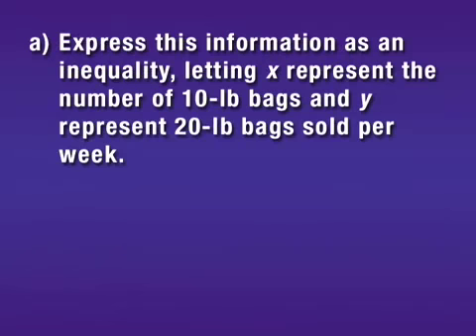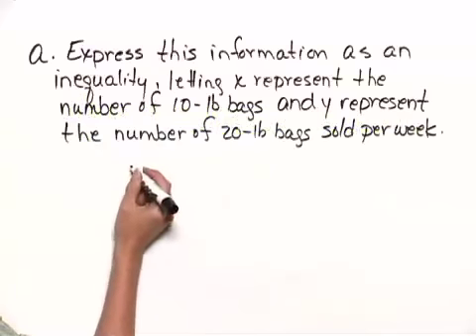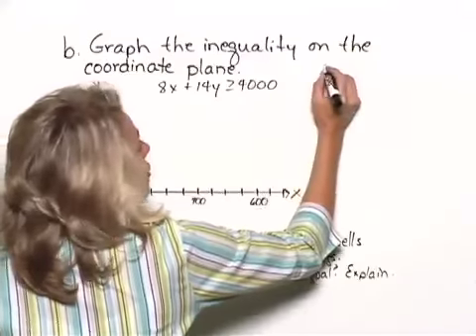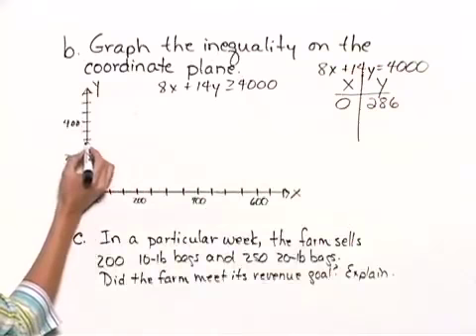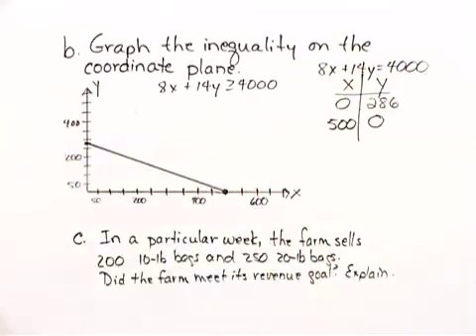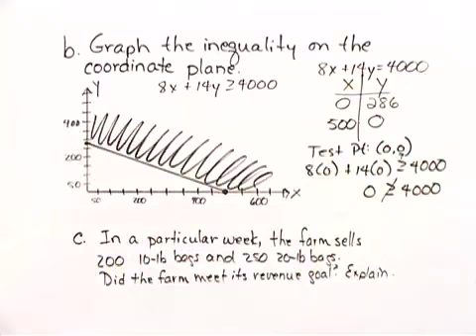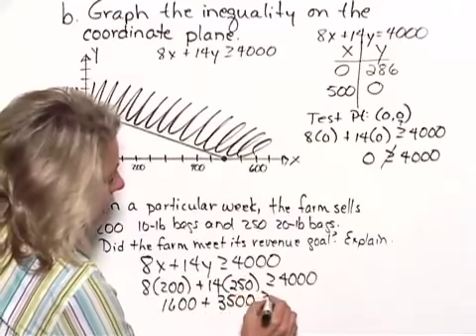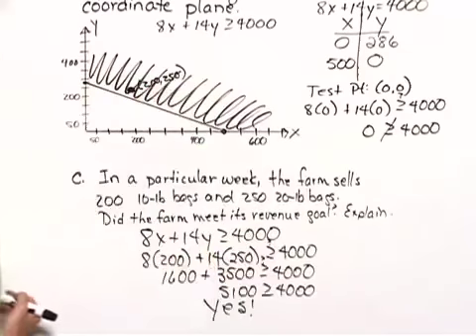Akst Intermediate Algebra Ch03 Ex20